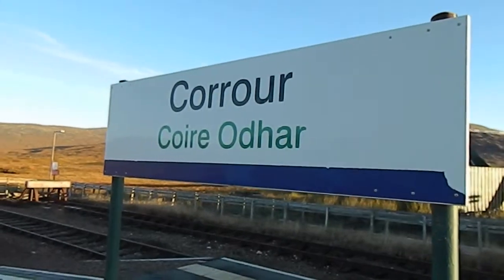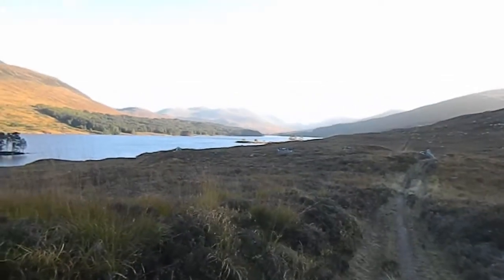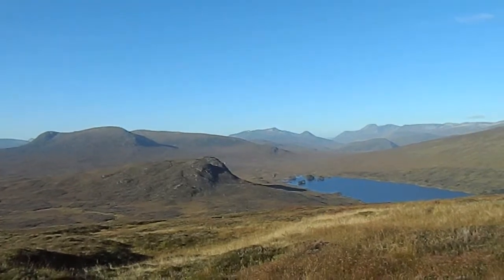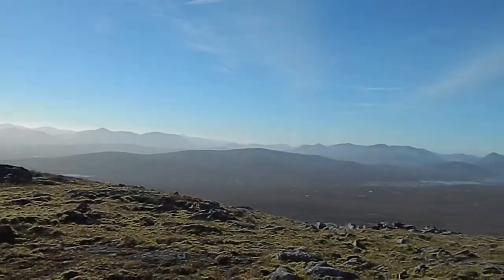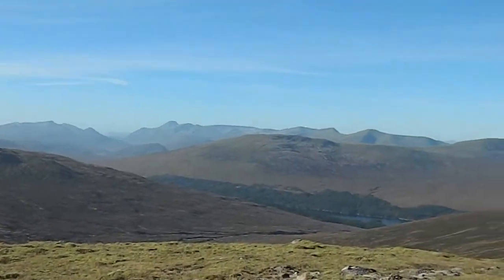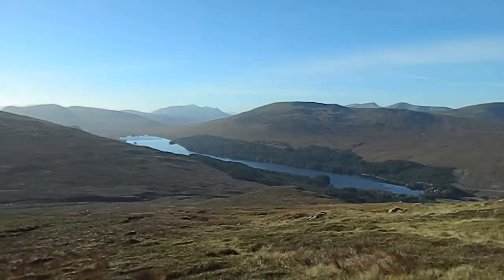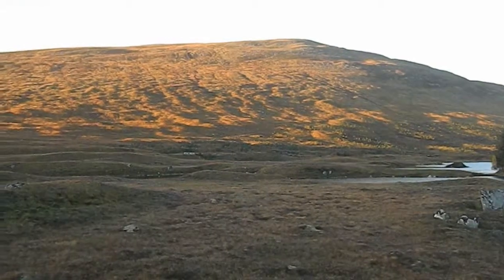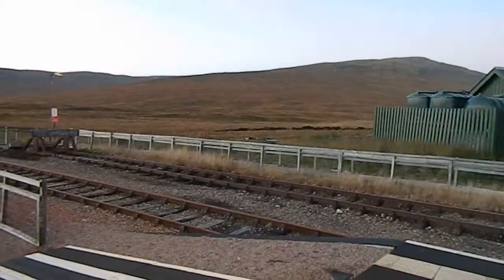Munro bagging: Carn Dearg and Sgor Gaibhre from Corrour 11 October 2013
A 13.5 mile walk climbing the two munros of Carn Dearg (3086 ft) and Sgor Gaibhre (3132 ft) from Corrour station. The walk walk place in brilliant weather on Friday 11 October 2013.